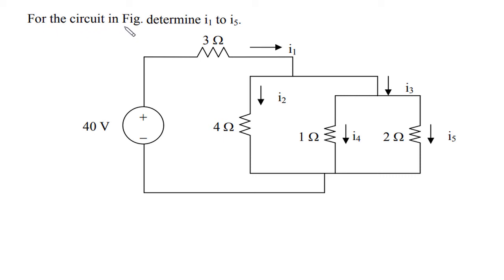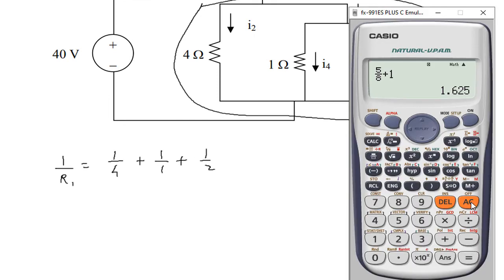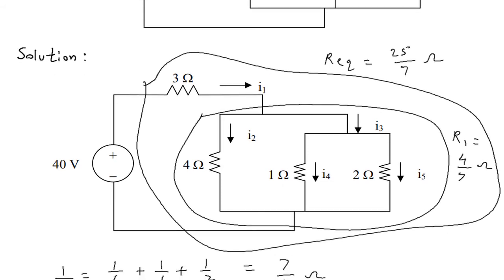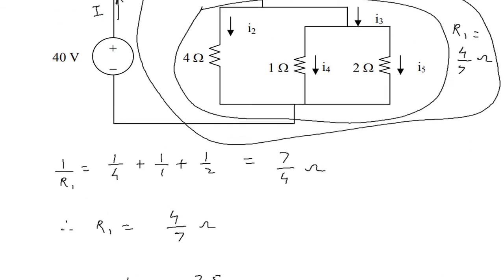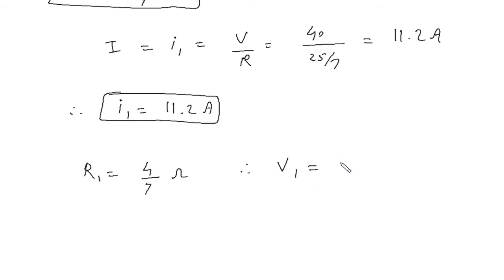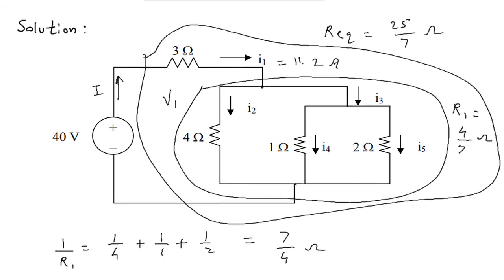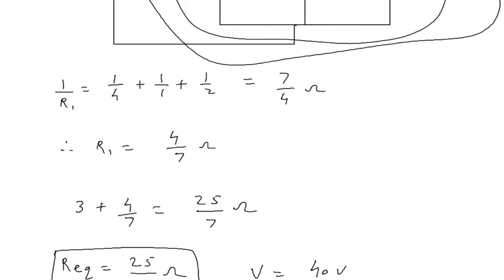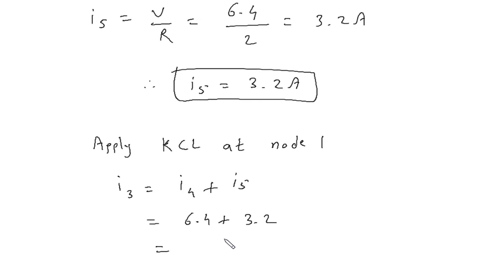Series and Parallel Resistors : For the circuit in Fig determine i1 to i5 | Electrical Engineering